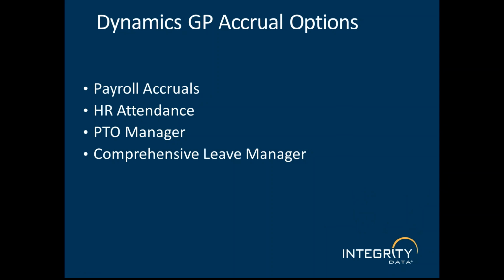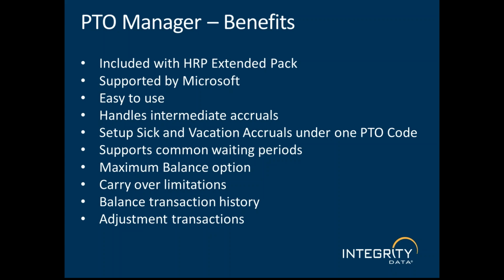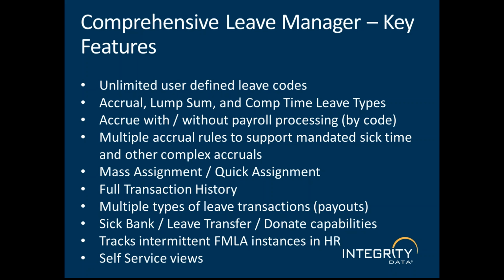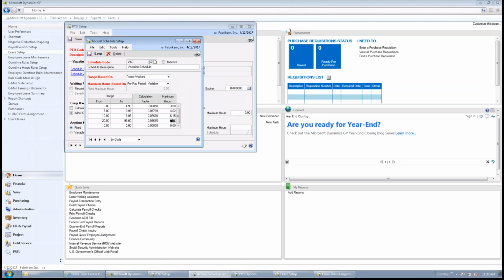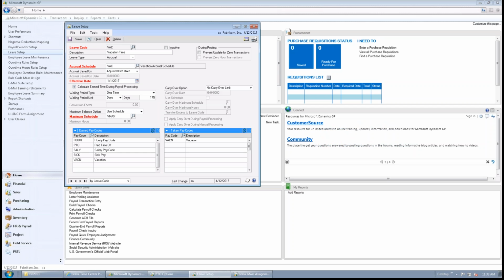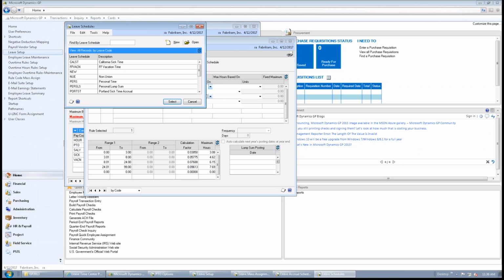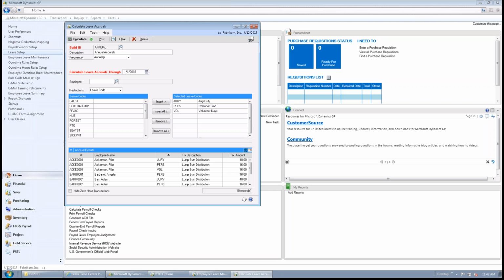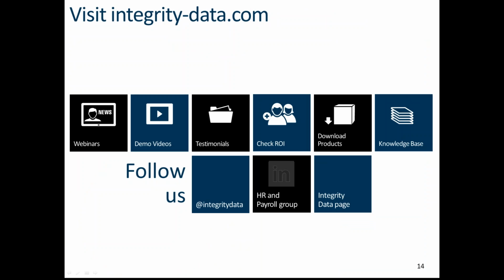Need More Flexibility to Manage Leave in Microsoft Dynamics GP?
Is PTO Manager not enough? Watch Dan Doolin's webinar that will demonstrate the additional functionality you can get out of Integrity Data's Comprehensive Leave Manager add-on.

For example:
• Manage an unlimited number of leave codes.
• Create and automate complex accrual schedules, including multiple accrual methods with varying rules on when an accrual starts and ends.
• Automatically create intermittent FMLA transactions during payroll processing.

for more information about the Comprehensive Leave Manager features from Integrity Data.